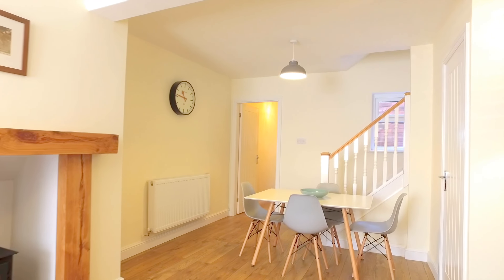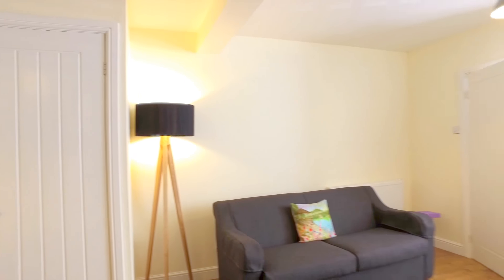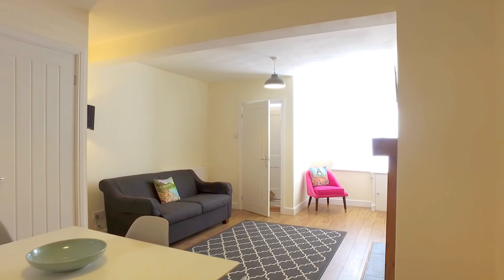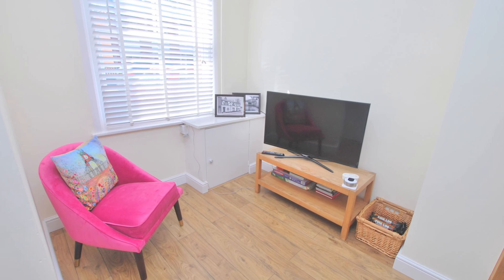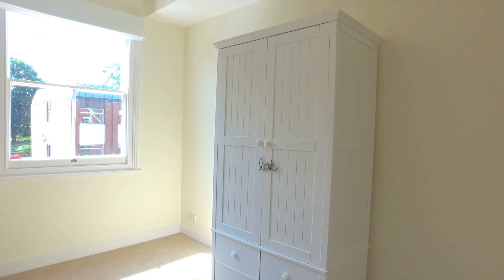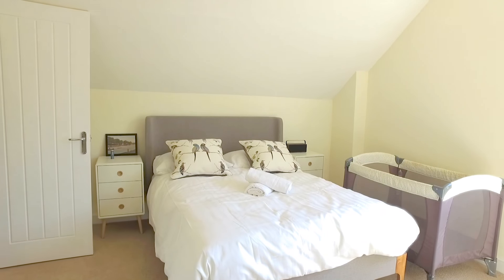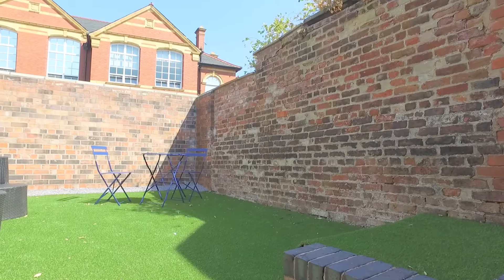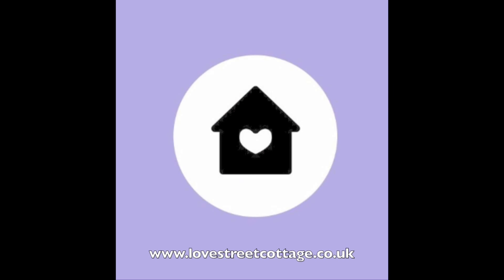Love Street Cottage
Adorable Victorian Cottage in the centre of Chester. to book. We would love to welcome you.